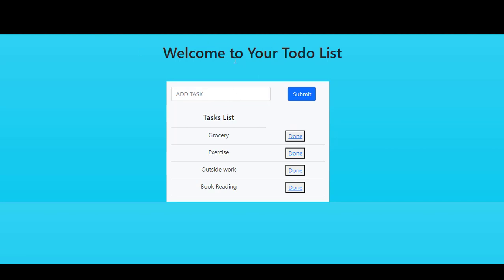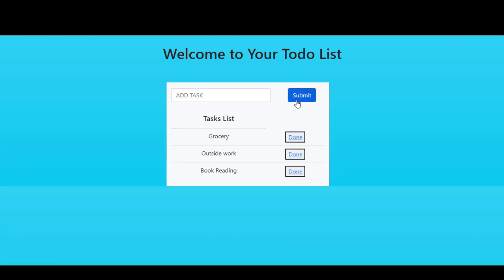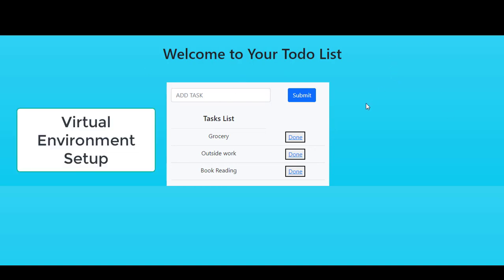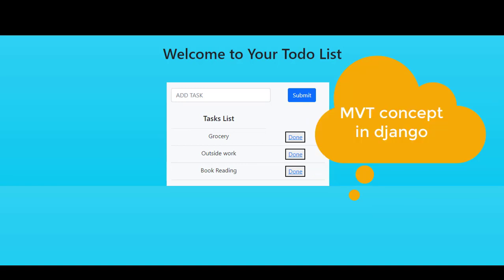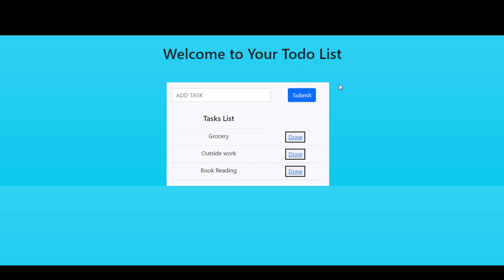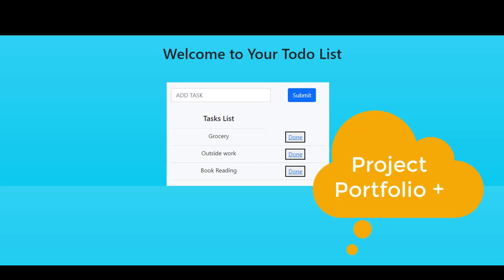"To Do App" Development | Python Django - Intro Session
In this app we will learn
how to add data in database
 how to delete specific data
 how to represent database data in template

our main learning outcomes will be
 Virtual Environment Setup for django project
 Django Project and App Installation
 MVT concept in django
 CRUD operation

The most important thing is that we will learn
all these with real project development
so our interest , motivation and focus should remain at peak

at the end, we will have a portfolio as well.